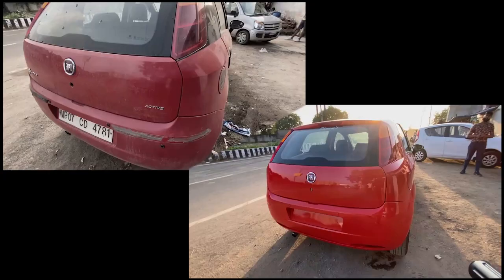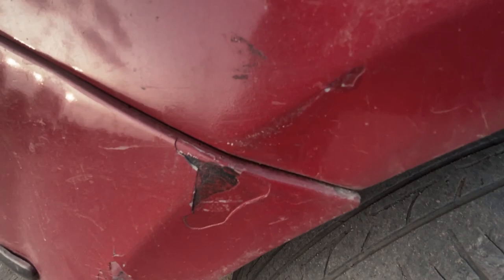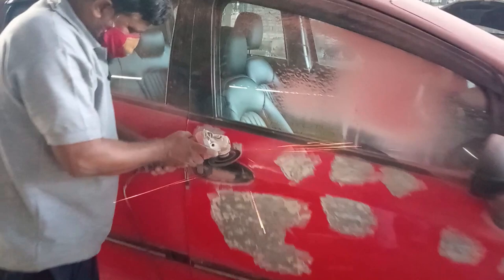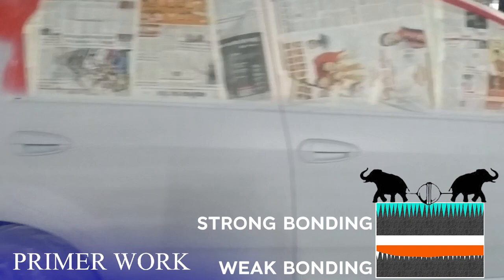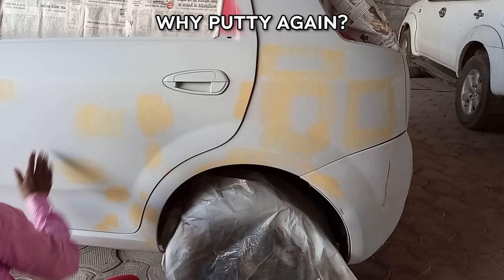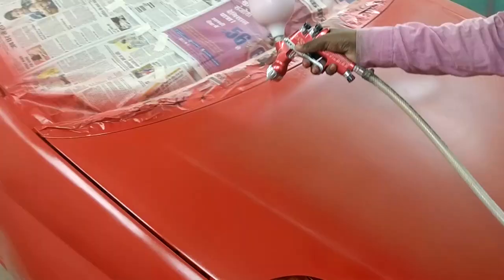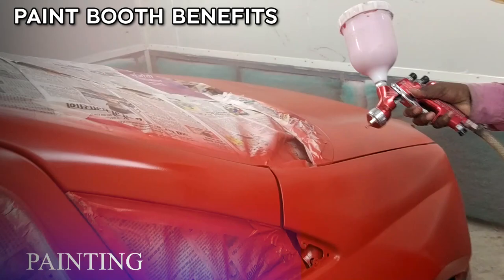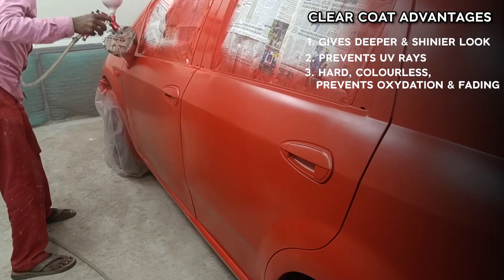Punto painted in Polo's red colour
Location:-  Near db city, Sachin tendulkar marg, Gwalior.

Autotech Customs is a team of automobile enthusiasts who are working together to give you the best results.

A complete car workshop.
Services available:-
Service repair
Dent Paint in Paint booth
AC/Electrical
Rubbing Polish
Car scan
Car wash